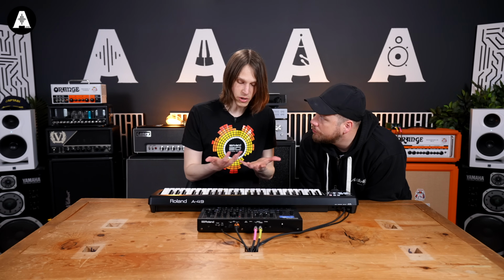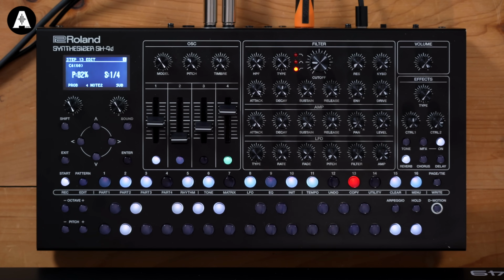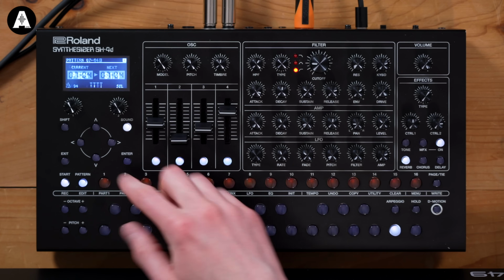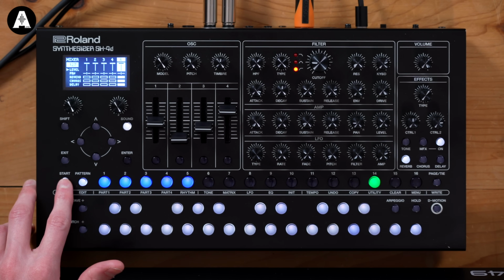The Roland SH-4D is Impressively Versatile!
👆 The Roland SH-4D has blown past our expectations from our initial impressions of it! Thanks to Andy from Roland, we now know how capable and versatile this synth is! Drums, synths and even a game of Pong, this box has got it all!

⏰ Timestamps ⏰
» 0:00 PONG!
» 0:15 Introducing Andy & the SH-4D
» 1:15 What is the Roland SH-4D
» 5:35 Let's Make a Track!
» 6:40 Starting with Some Drums
» 9:20 Andy's Hihat Trick
» 12:39 Bass!
» 15:47 Adding Effects!
» 16:52 Adding an FM Sound!
» 20:50 Adding a Wavetable Sound
» 25:03 Step Recording!
» 25:48 The Filter?
» 28:25 Ring Mod?
» 33:30 The Multi FX
» 35:25 Performance Features!
» 37:31 Fun Stuff
» 40:13 Who is the SH-4D for?
» 41:39 No Need for an External Editor!
» 42:33 House Jam!